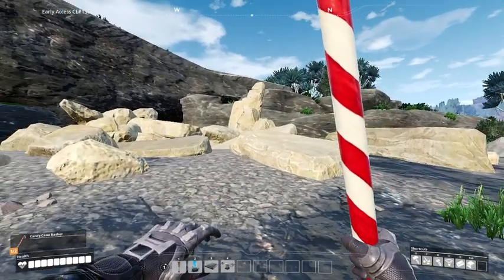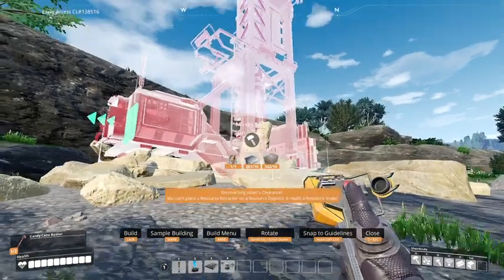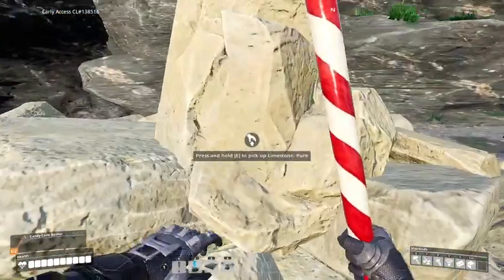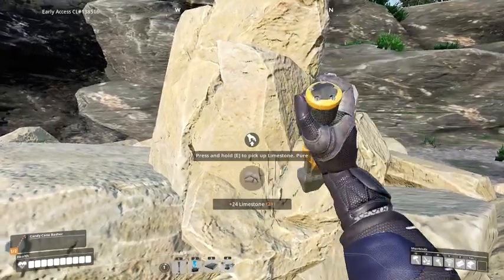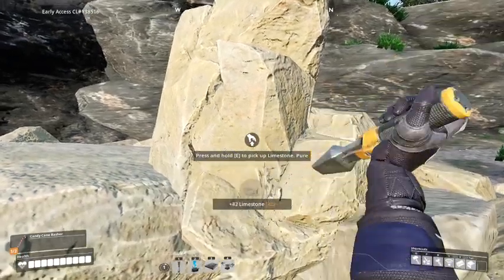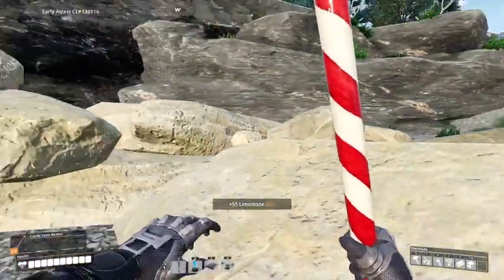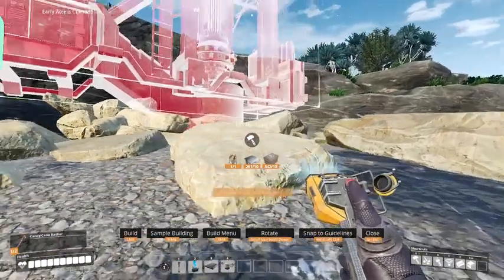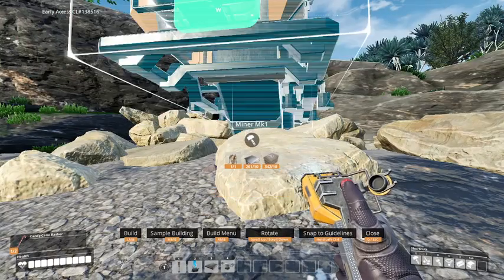Why you can't place your Miner Mk 1 Satisfactory